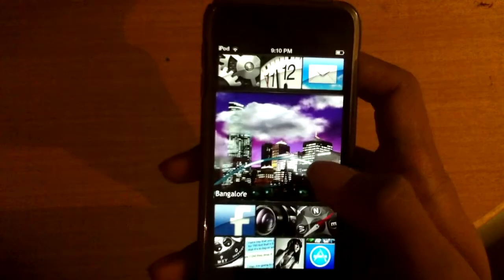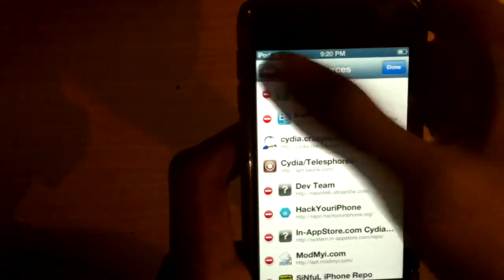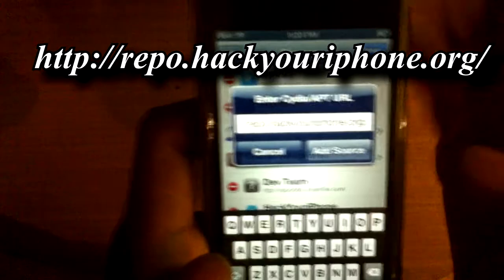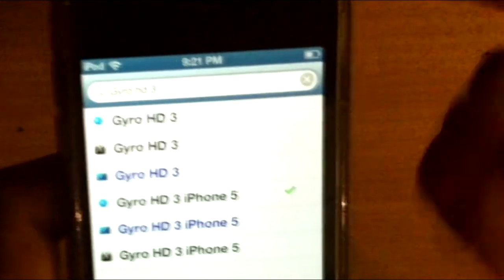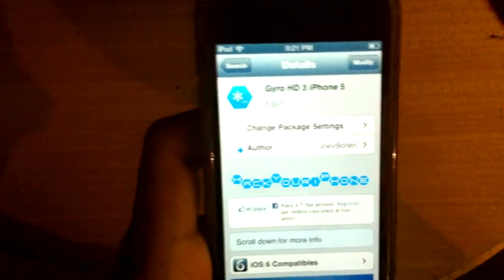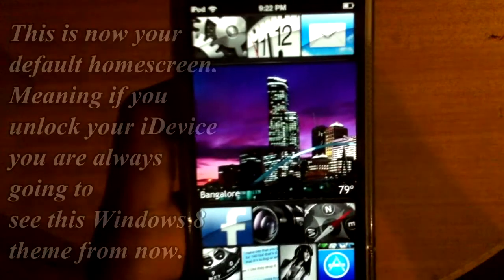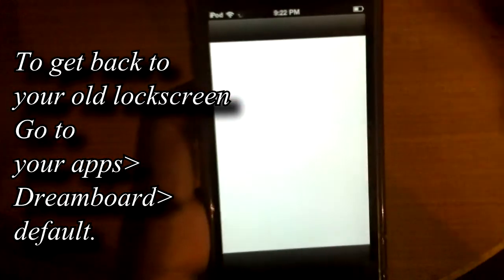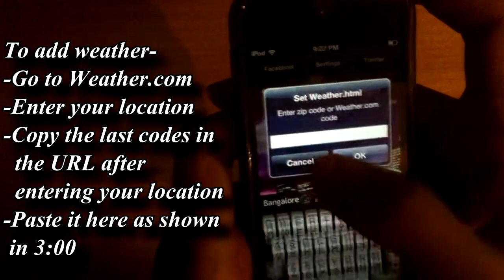How to get windows 8 on iphone 5 /4 /4s ipod touch 5 /4 ipad for ios 6 users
How to get windows 8 on iphone 5/4/4s ipod touch 5/4 ipad for ios 6 users. Best dreamboard theme 2013 for ios 6.